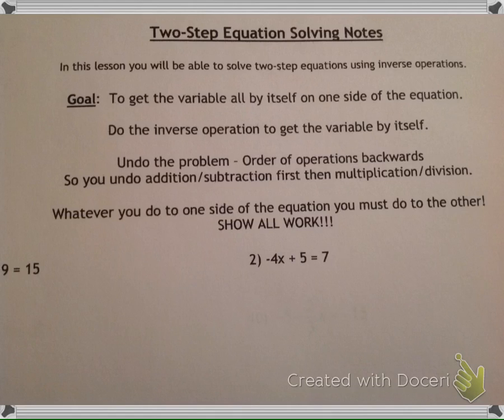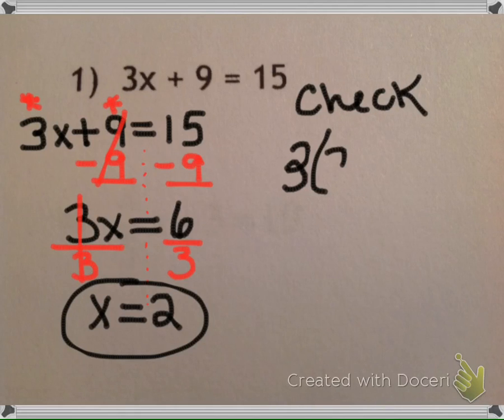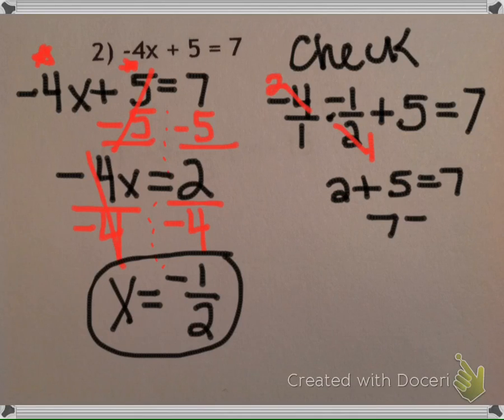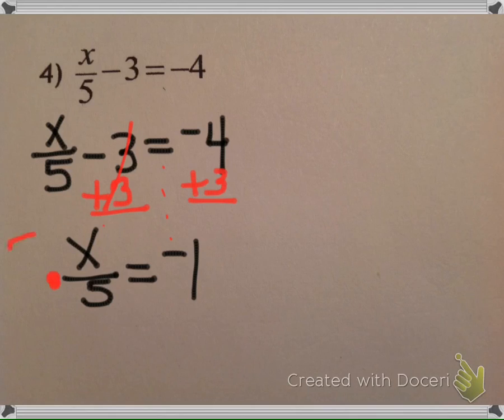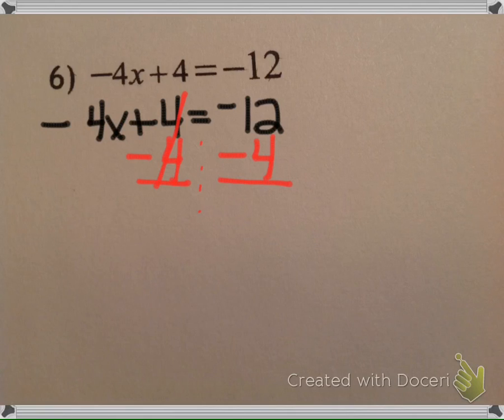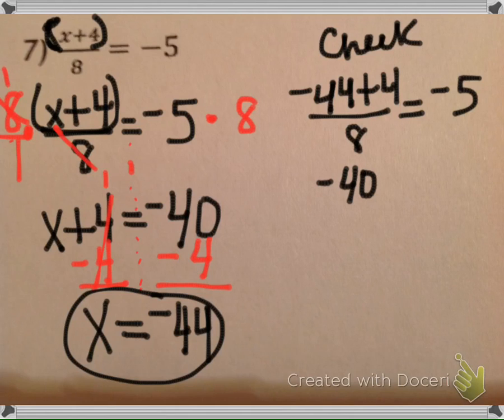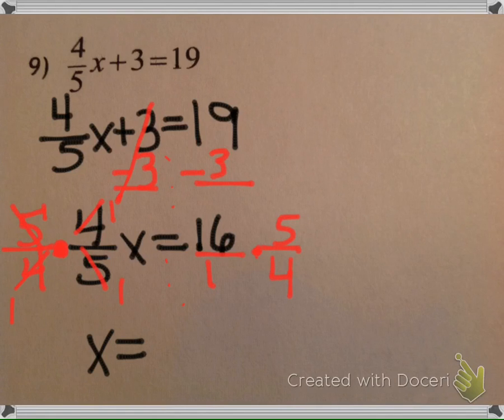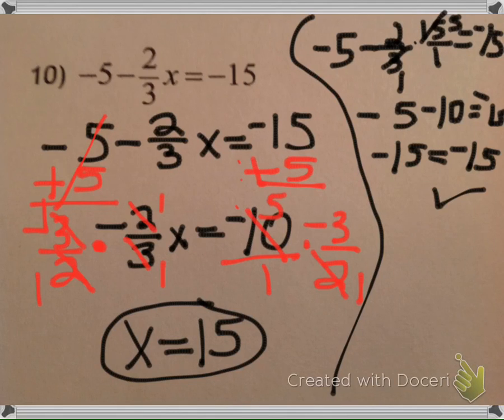Two-Step Equation Solving Notes